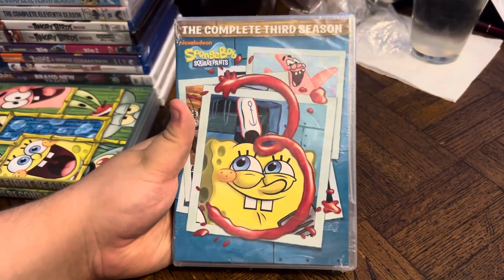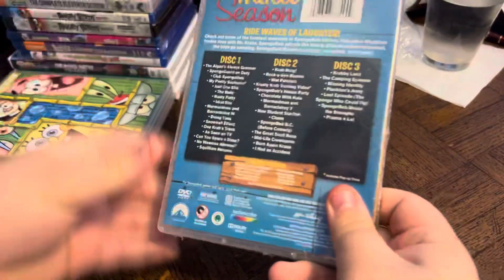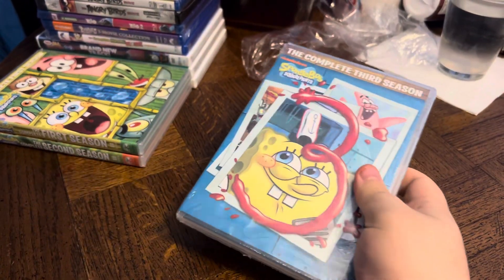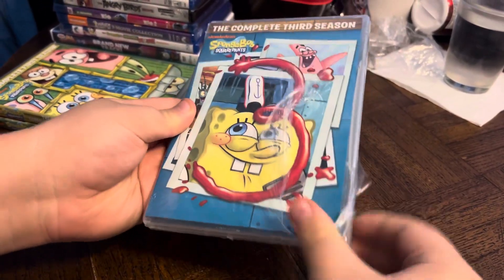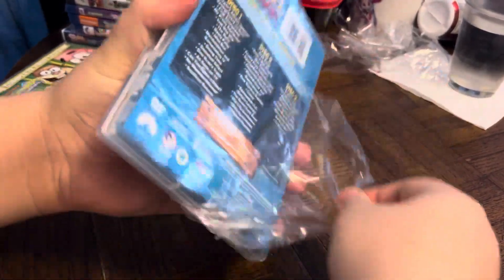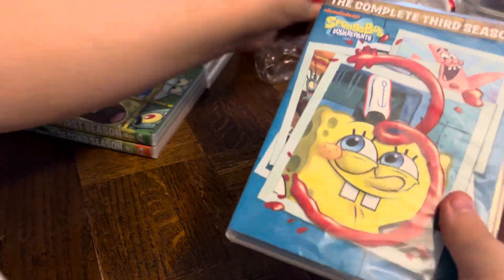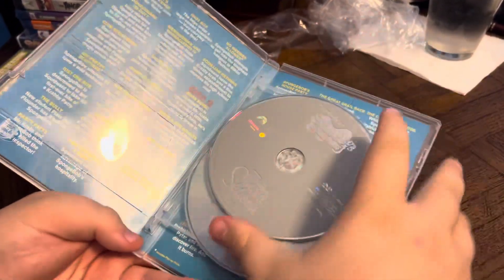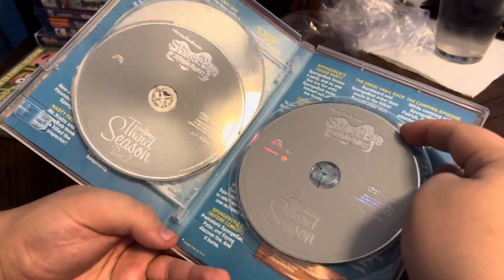SpongeBob SquarePants: The Complete Third Season DVD Unboxing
Here is an unboxing of SpongeBob SquarePants: The Complete Third Season on DVD.